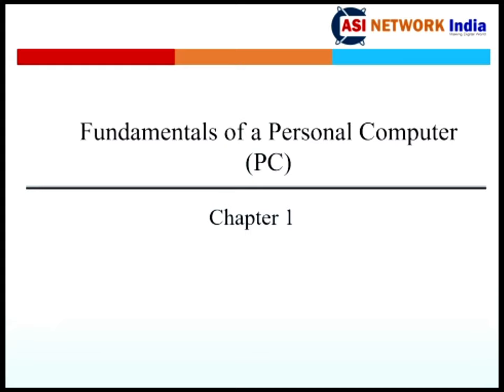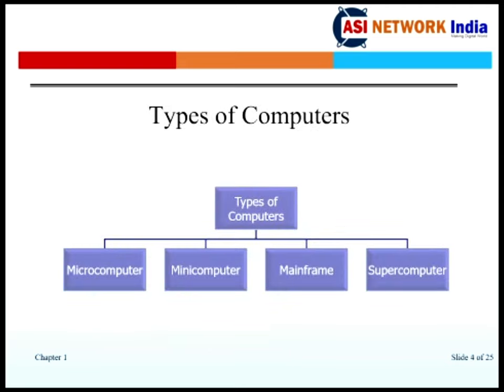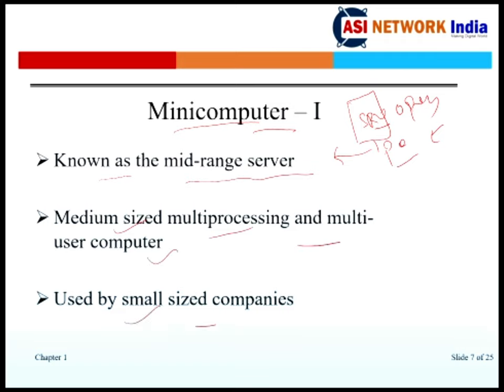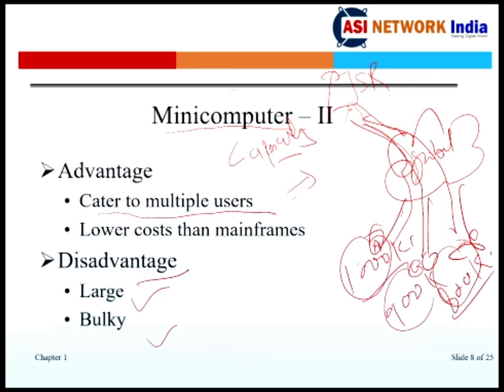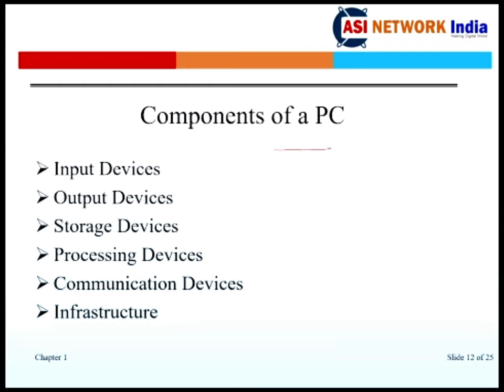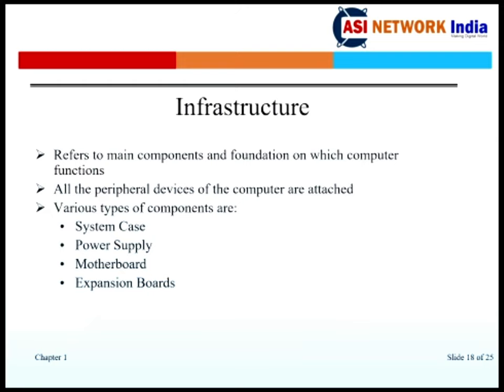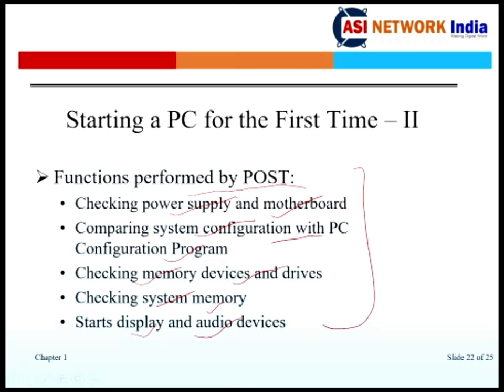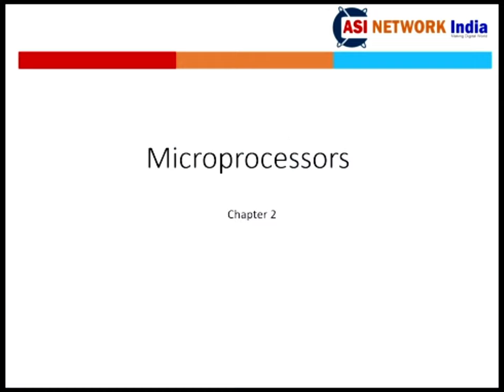Fundamental Of Personal Computer | Basic Computer | Part1 | ASI Network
In this video we explain fundamentals of computer in very simple way
if this video help you to learn.

Also follow our socila media link are provided in channel profile